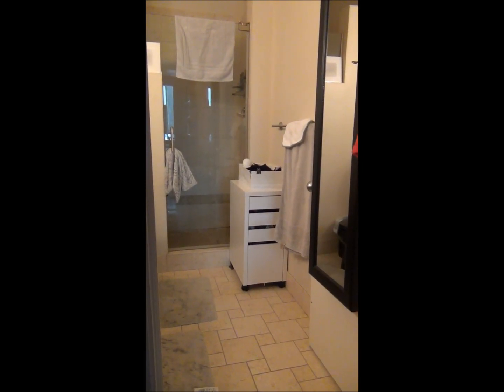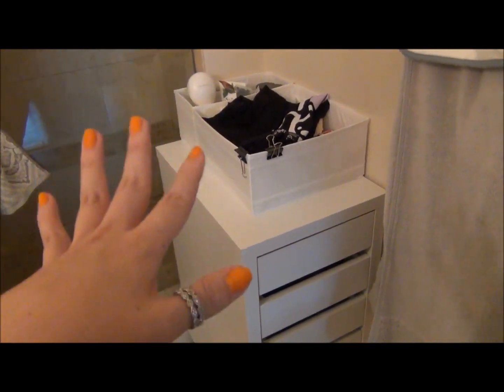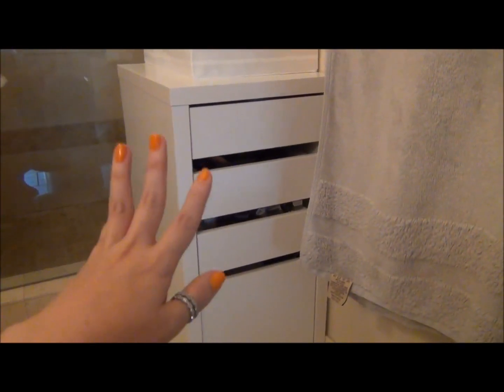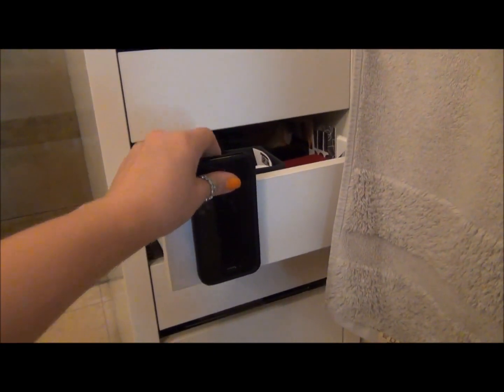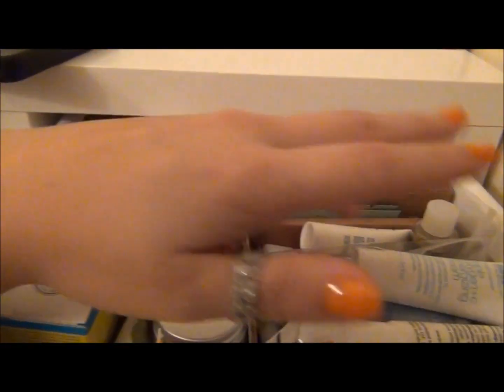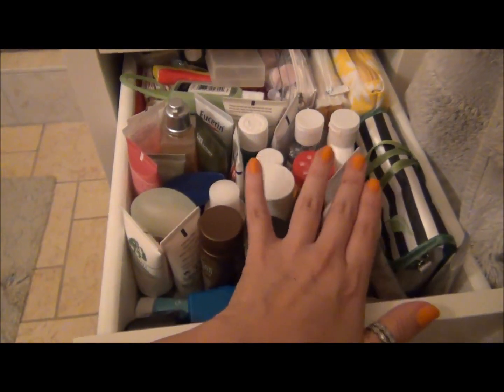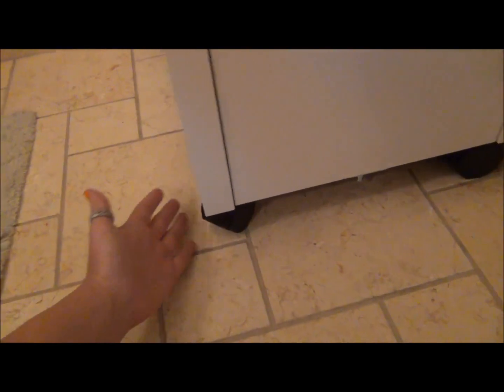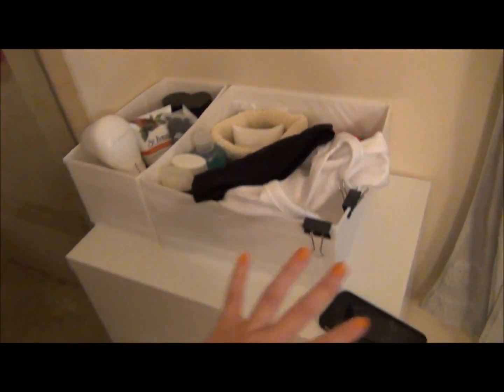STORAGE - ikea - micke drawer unit review